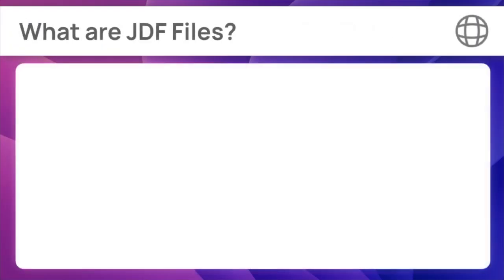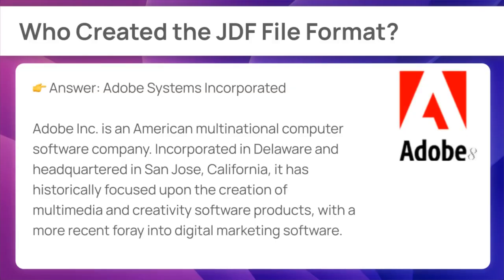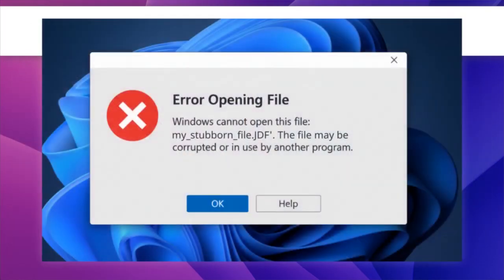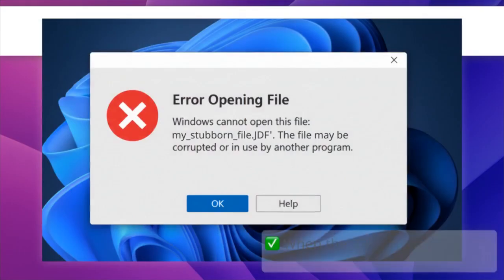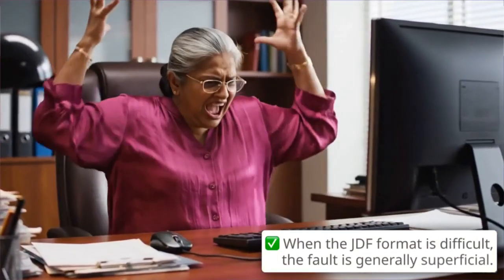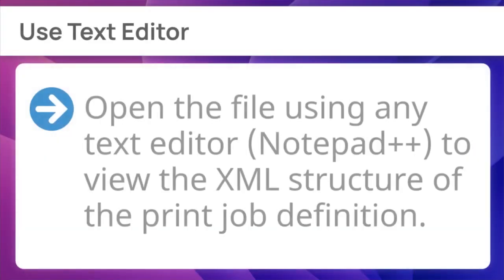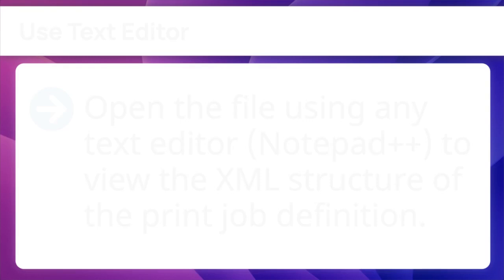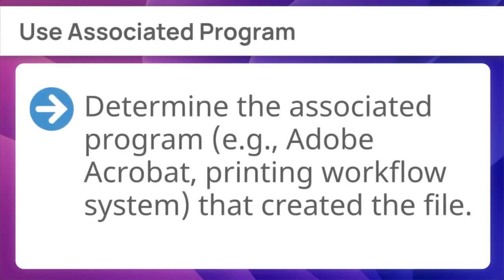Opening JDF Files (Notepad++)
Having issues opening your Job Definition Format format? You’re in good company. In this brief tutorial, I’ll show you how to properly open, inspect, and fix JDF files on Windows — even when the system doesn’t recognize them.

JDF files are structured using XML (Extensible Markup Language) to define the various attributes and parameters of a print job. They can encompass a wide range of information, from pre-press settings to post-press instructions, enabling seamless integration between different stages of the printing process. JDF aims to streamline production and reduce errors by providing a comprehensive and standardized job ticket.

Download File Utility (Best): Looking for a quick fix? File Magic can open JDF files along with hundreds of additional formats.

▶ Understanding the JDF Format:

- Resolve Windows issues that stop JDF from opening
- Fix mismatched JDF file associations in Windows
- How to Validate Structure
- Choose the best software to open JDF
- How to Use Associated Program
- Understand how the JDF file format originated
- Discover the purpose of the JDF file

Compatible software known to open JDF files:

Adobe Acrobat DC (Adobe Systems Incorporated)

Timestamps:

00:00 - First Up
00:26 - The JDF File Format
00:50 - The Structure of the JDF Format
01:16 - View a JDF File
01:58 - JDF Troubleshooting Tips